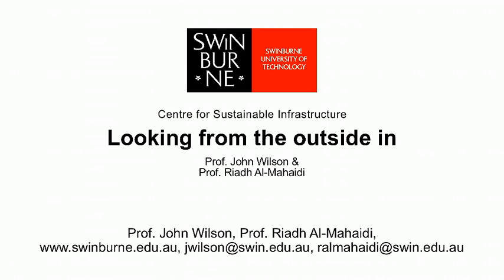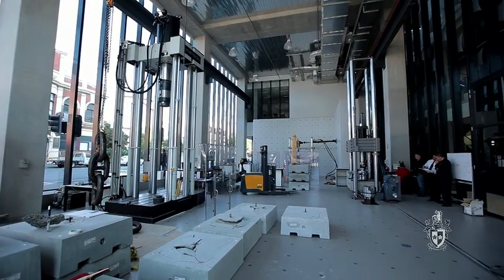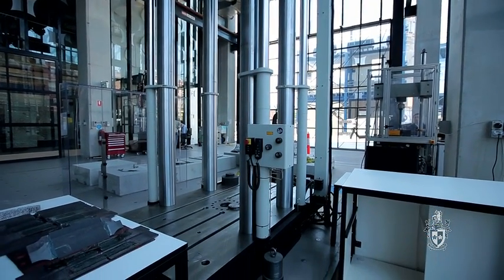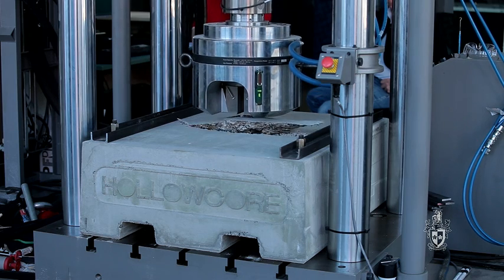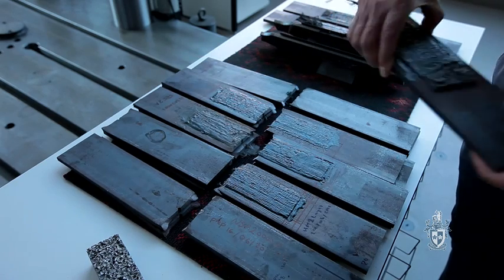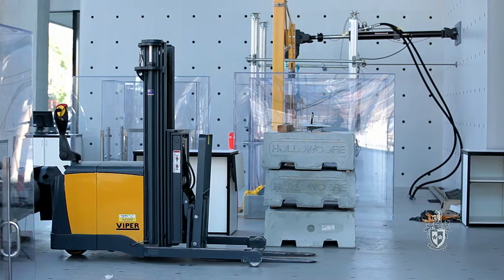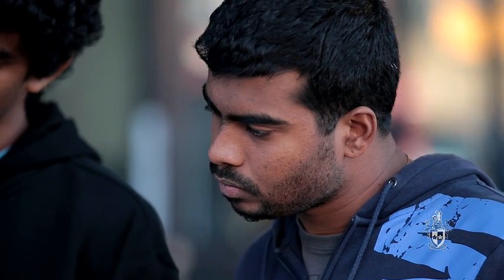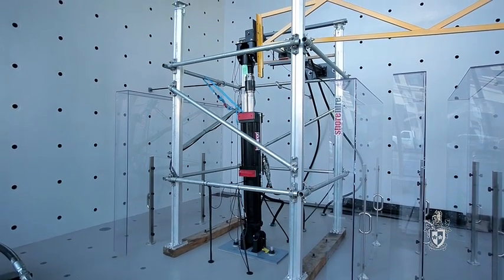Looking from the outside in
Swinburne's new Advanced Technology Centre brings research that is normally conducted behind closed doors, out to the street. The new glass-walled, street-level, Strong Structures Lab provides a revolutionary space for researchers to test the strength of building materials.